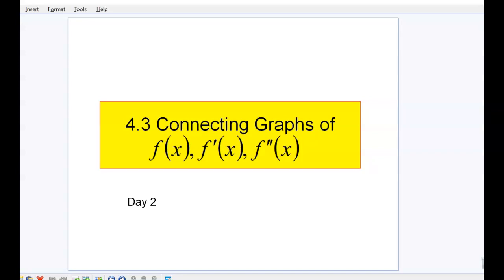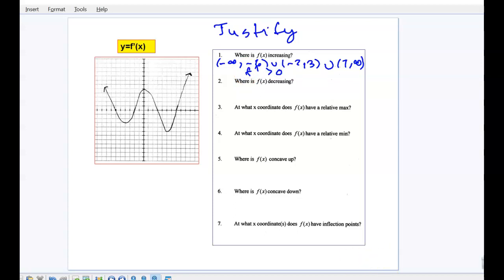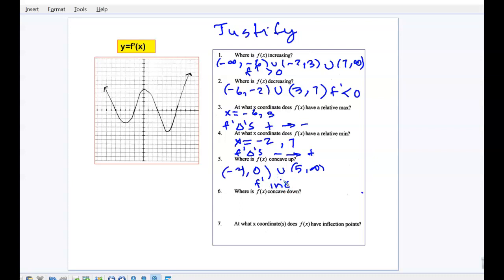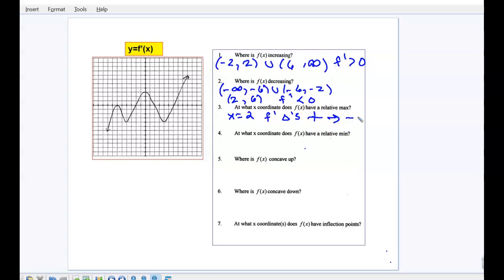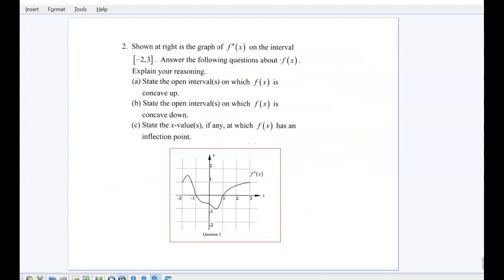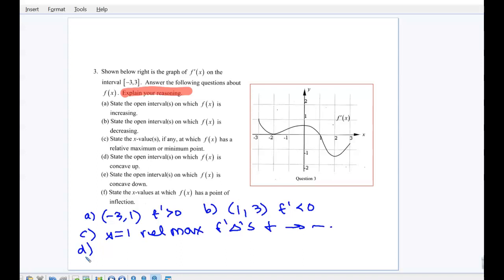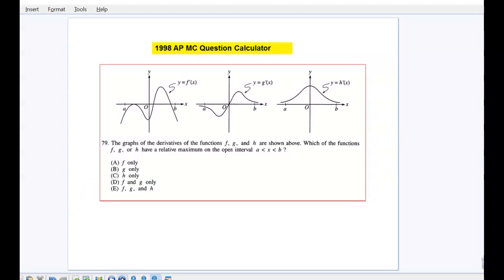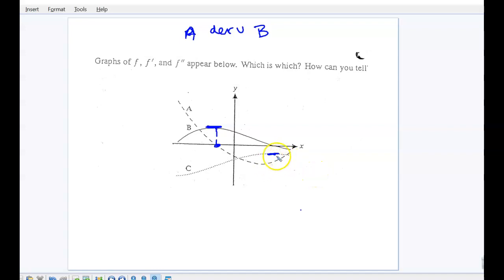4.3 Part 2 Relating Graphs of f(x) to f'(x) to f''(x)